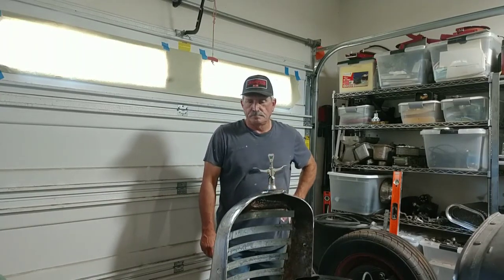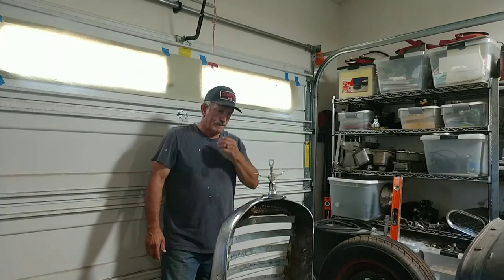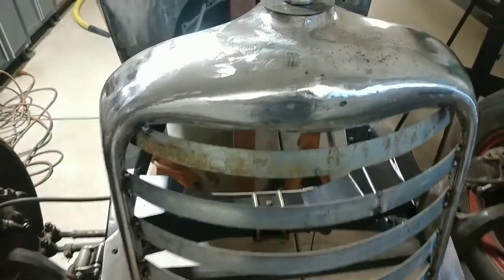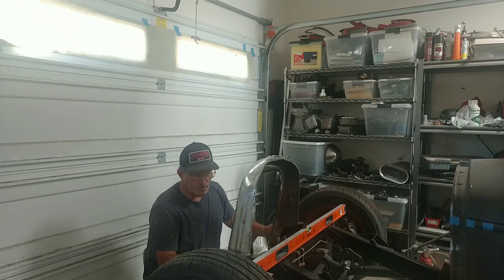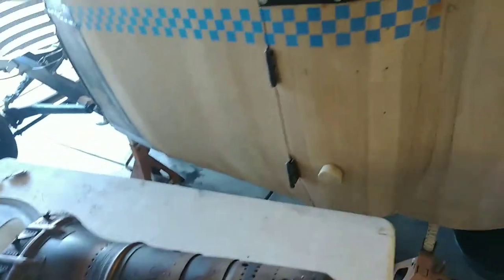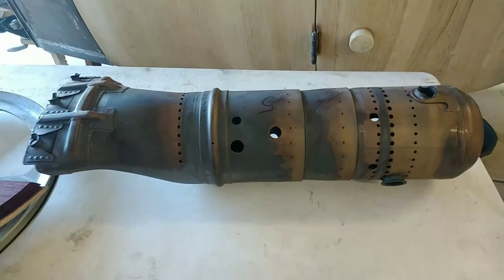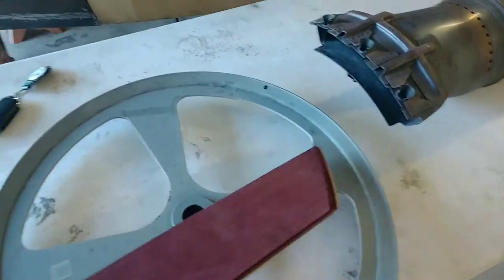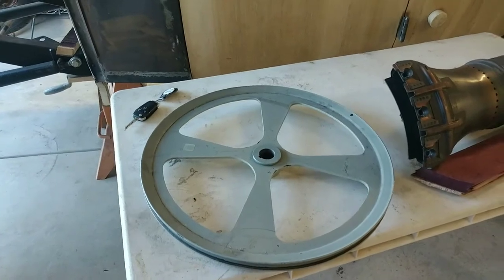Rat Rod Grill Fab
1933 Dodge grill shell modifications. fabricate to fit a 32 frame, add wine barrel bands to feel real shell.